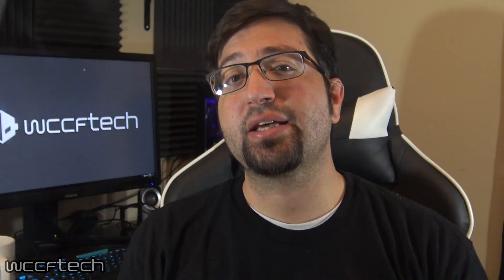Is AMD Prepping A 32 Core Threadripper? Maybe!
All it took was one enthusiast and one thousand dollars. Yes, all thanks go to world-renowned overclocker der8auer for taking the time and the effort – and spending a thousand bucks – to do a Threadripper delidding.